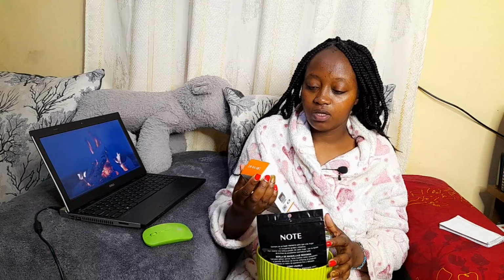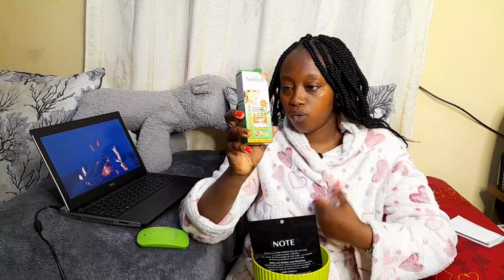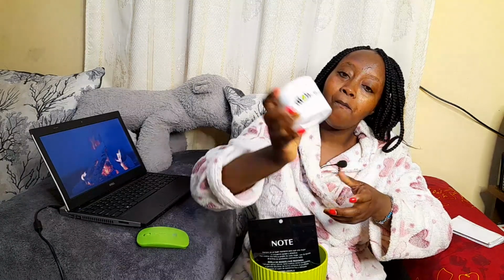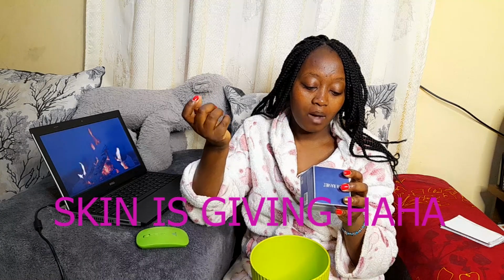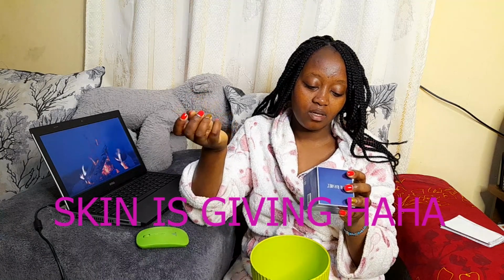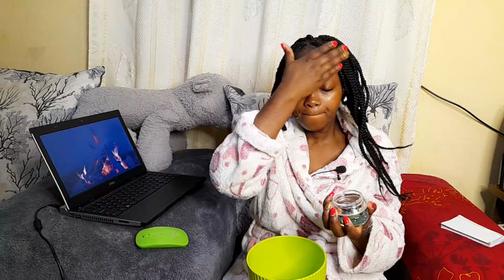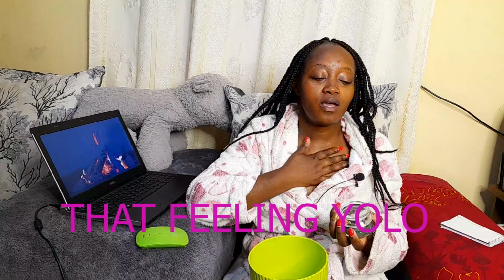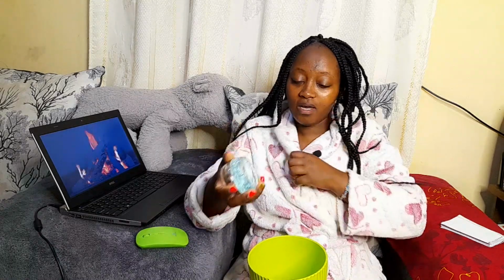skincare routine and products 2023.